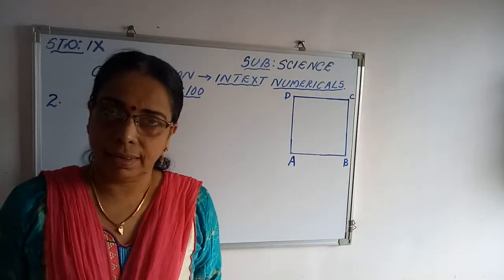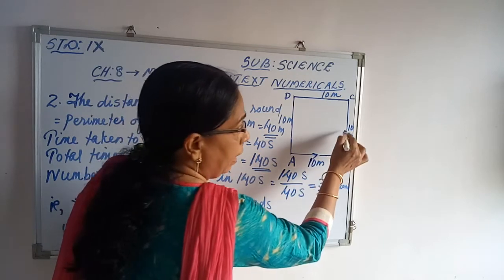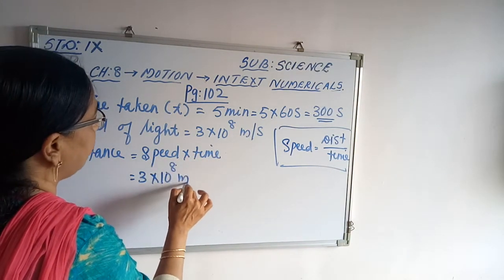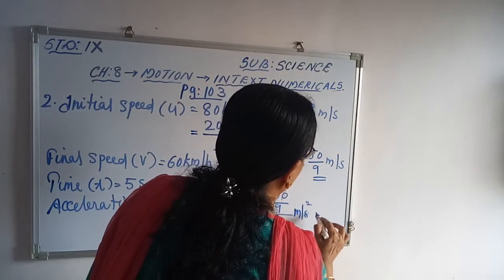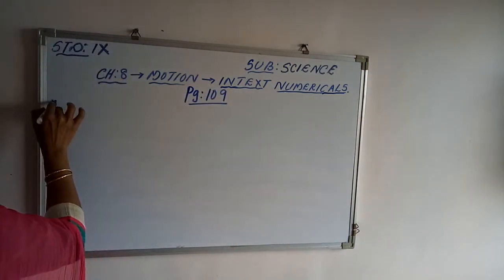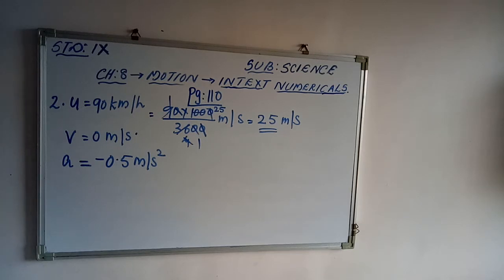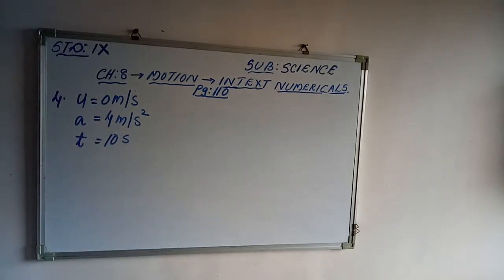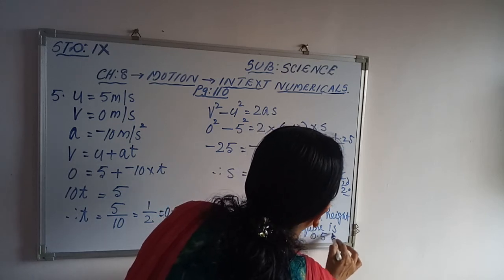Std 9 sub science ch 8 motion part 4